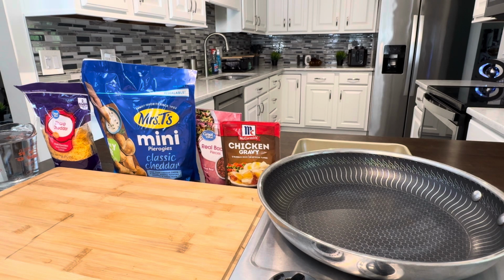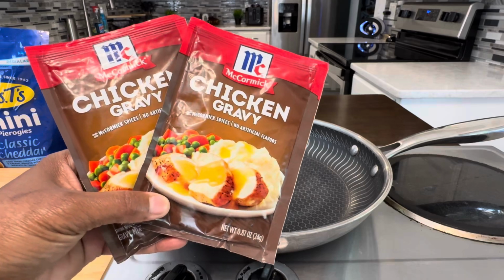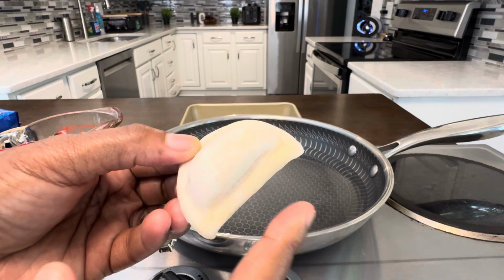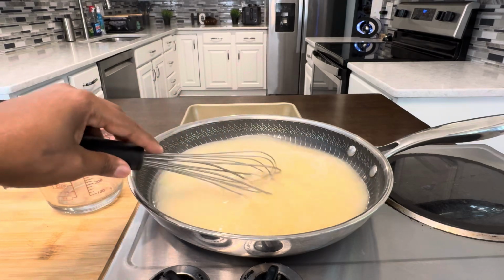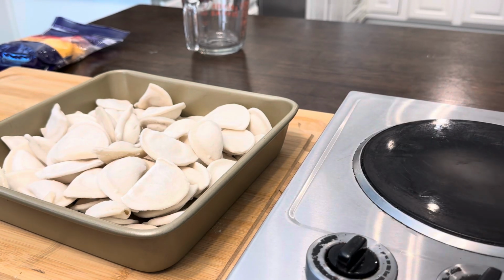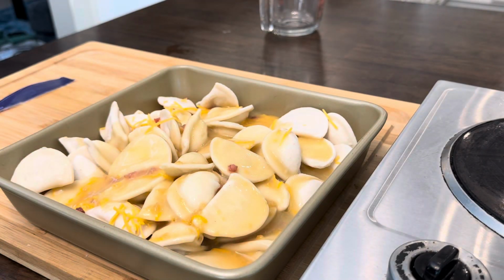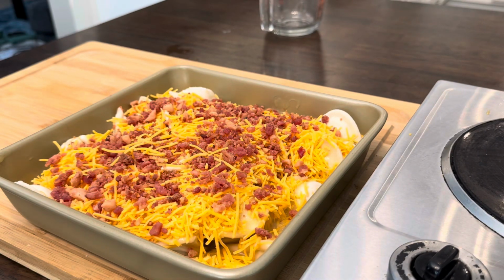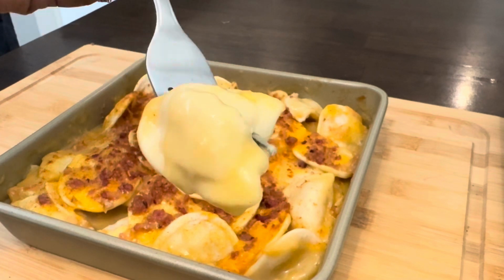We're HOOKED On This Pierogi Casserole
We're HOOKED On This Pierogi Casserole because it taste so good just imagine the gravy combined with the lovely mashed potatoes is a match for sure it taste so good I know you'll love it if you love a good recipe i'm here for you Pierogi Casserole How To Make Pierogies
Gina Young Recipes  Gina Young Cooking Channel In The Kitchen With Gina Young until the next video enjoy cooking Quick Recipes Easy Recipes Gina Young Style

Ingredients
Pierogies
2 packs mcCormic chicken gravy
2 cups water
real bacon
shredded cheese
enjoy the recipe enjoy 😊 ☺️